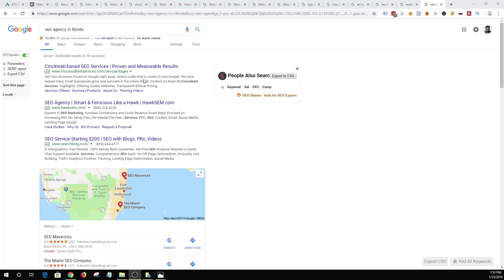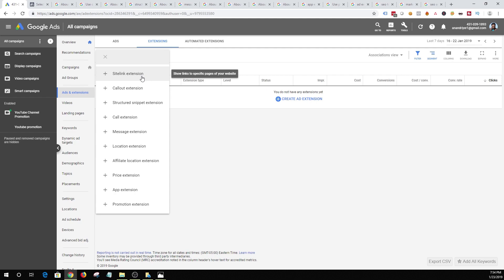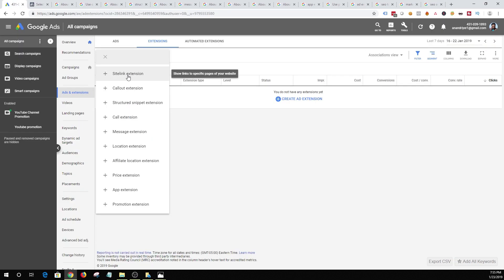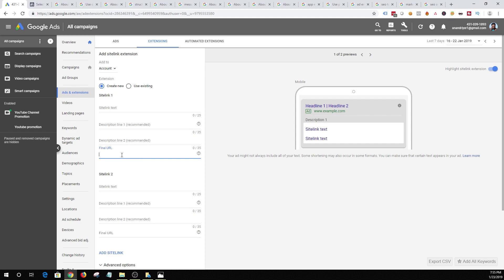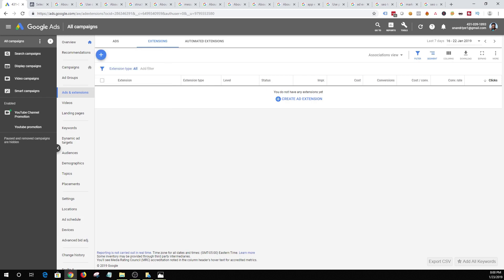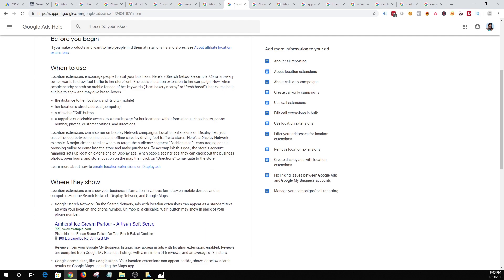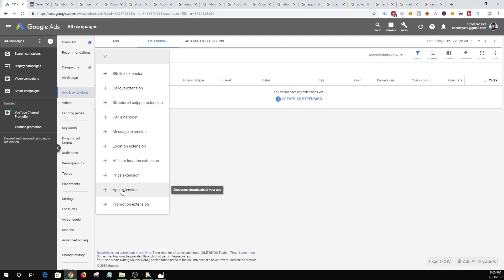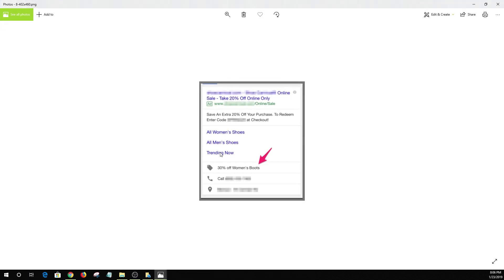Google Ads Extensions Tutorial 2020 - How to Use Adwords Extensions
Learn about all the different types of Google ads extensions and how to set them up on Google ads. Ad extensions are a great way to increase click through rate, improve ad quality score and provide additional information for faster conversions.

You will learn about below google ad extensions:

1.) Sitelink extension
2.) Callout extension
3.) Structured snipped extension
4.) Call extension
5.) Message extension
6.) Location extension
8.) Price extension
9.) App extension
10.) Promotion extension